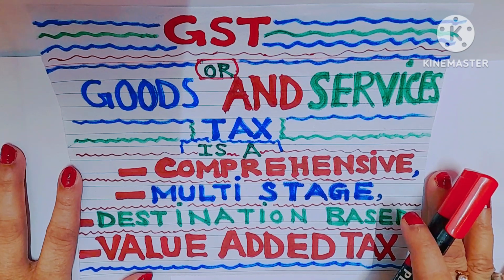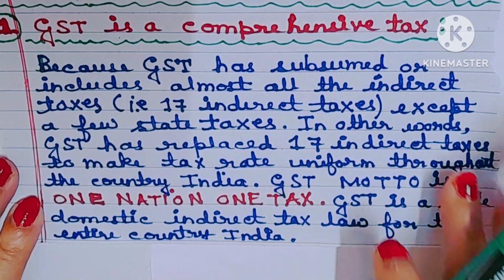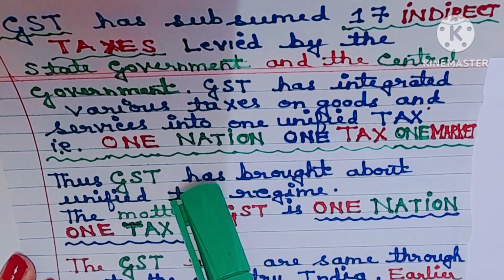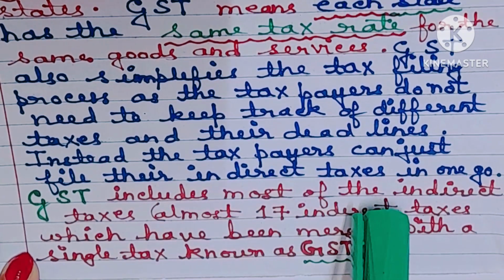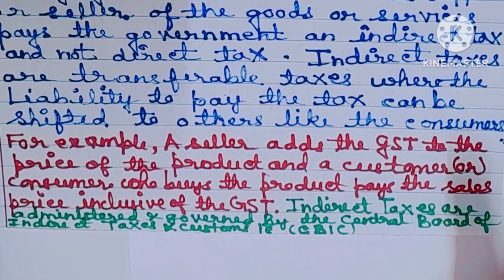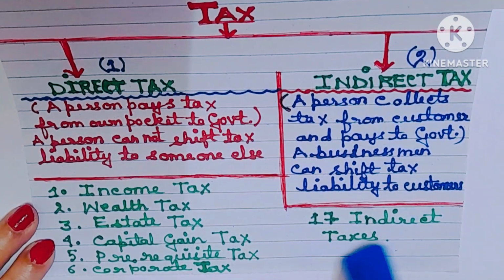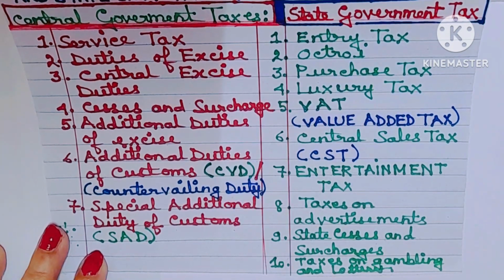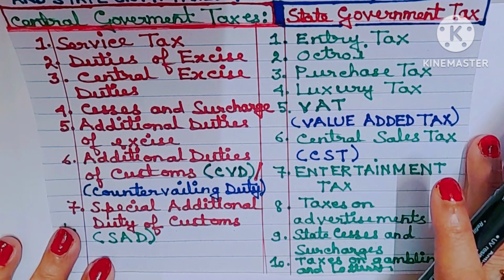GST | Goods And Services Tax | Class 11 Accounts | Part 3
In this video I have discussed and explained that GST or GOODS AND SERVICES TAX is a COMPREHENSIVE MULTI STAGE DESTINATION BASED VALUE ADDED  TAX. In other words GST is a COMPREHENSIVE MULTI STAGE DESTINATION BASED TAX  that is levied  on every value addition.I have also discussed and explained in detail why GST or GOODS AND SERVICES TAX is a  COMPREHENSIVE  TAX  with an example step by step in the easiest way. I have also explained that GST is a VALUE ADDED TAX (VAT) is proposed to be a comprehensive indirect tax levy on manufacture sale and conssumption of goods as well as services at the nation level. GST has replaced almost 17 indirect taxes levied on goods and services  in INDIA by the INDIAN CENTRAL AND STATE GOVERNMENTS.

1.GST
2.What is GST
3.Goods and services tax
4.Goods and service tax
5.Gst class 11
6.Gst class 11 accountancy
7.Class 11 gst
8.Gst class 11 accounts
9.Gst entry class 11
10.Accounting for gst class 11
11.Gst accounting entries class 11
12.Gst set off class 11
13.Cascading effect
14.Sgst
15.Cgst
16.Igst
17.Ugst
18.State goods and sevices tax
19.Central goods and services tax
20.Integrated goods and sevices tax
21.Union territory goods and sevices tax
22.Gst an indirect tax
23.Input tax credit
24.Gst input tax credit
25.Gst bill
26.Gst calculation
27.Gst in india
28.Income tax
29.Gst tax slabs
30.Gst tax rate
31.Goods and services tax class 10 icse
32.Goods and services tax bcom
33.Goods and services tax upsc
34.Goods and services tax mcq
35.class 11 goods and services tax
36.Types of gst
37.Journal of gst
38.Journal entry with gst
39.Jounal entry
40.Journal entries
41.Gst means
42.What are the characteristics of gst
43.Whar are the features of gst
44.What are the objectives of gst
45.What are the aims of gst
46.What are the benefits of gst
47.What are the advantages of gst
48.What are the disadvantages of gst
49.What are the drawbacks of gst
50.Gst adjustment journal entry
51.Types of gst
52.How gst works
53.Gst problems
54.Introduction to gst
55.Gst input output tax calculation
56.Igst adjustment against cgst and sgst
57.Cgst sgst igst difference
58.Income tax
59.Gst input tax credit
60.What is input tax credit
61.Input tax credit ca
62.Input tax credit under gst
63.Journal entries of gst
64.gst journal
65.gst journal entries
66.Accounting for goods and service tax class 11
67.Gst vs indirect tax.
68.Gst is a comprehensive multi stage destination based tax
69.Gst is a value added tax
70.Vat
71.Value Added Tax
72.What is sgst
73.What is cgst
74.What is igst
75.What is ugst
76.Gst amendment
77.Gst basics
78.Gst bill explained
79.Concept of gst
80.Exemptions under gst
81.Video lectures
82.Central gst
83.State gst
84.Gst video
85.Define gst
86.What is the meaning of gst
87.Gst calculation formula
88.Levy of gst
89.Gst kya hai
90.What is goods and services tax
91.Gst registration
92.Set off input gst against output gst
93.Gst input output tax calculation
94.Gst set off new rules
95.Gst input tax credit
96.Gst accounting
97.Gst accounting entries in tally prime
98.tally
99.gst accounting class
100.Gst entry in tally
101.Gst full form
102.Gst act
103.Gst full concept
104.Gst concept clarity
105.Gst basic concept
106.What is gst tax
107.Gst update
108.Tax in india